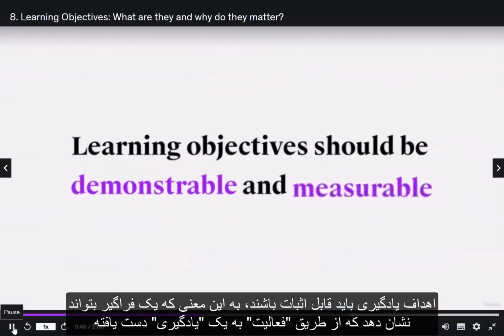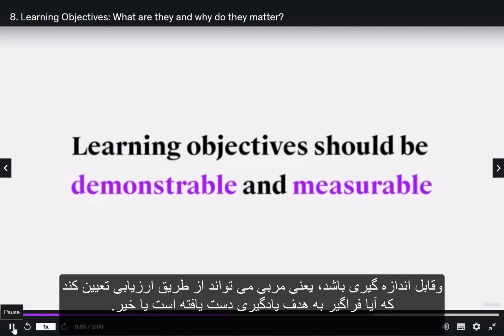How to create an online course on Udemy (8-32)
کسب درآمد دلاری از یودمی (32-8)
Creating course content on Udemy (8-32)
Udemy Online Course Creation

پلتفرم "یودمی" دارای بیش از ۵۷ میلیون دانشجو، ۲۱۳ هزار دوره آموزشی و ۷۴ هزار مدرس است که به بیش از ۷۵ زبان دروس را تدریس می‌کنند.
تا کنون بیش از ۷۷۳ میلیون دوره آموزشی در پلتفرم "یودمی" بارگذاری شده‌است. یودمی به آدرس ، بزرگترین پلتفرم و بستر یادگیری آنلاین در جهان است. این پلتفرم آموزشی برای بزرگسالان "در رشته های گوناگون" و دانشجویان حرفه ای برنامه ریزی شده و فراگیران و مدرسان از بیش از 190 کشور جهان در آنجا گرد آمده اند. "یودمی" همچنین بیش از 4000 مشتری سازمانی و شرکتی دارد که در آن فراگیران، دوره ها را به عنوان ابزاری برای بهبود مهارت های مرتبط با شغل خود می گذرانند. از سال 2019 بیش از 130،000 دوره در این بستر بارگذاری شده است.
 یودمی حدود 25 تا 30 درصد از مبلغ فروش را به عنوان کارمزد برمیداره و گاهی طبق صلاحدید فروش فصلی، مبلغی که شما تعیین کرده اید را شامل تخفیف می کنه.
در این راستا قصد دارم که با استفاده از 32 کلیپ "آموزش تخصصی تولید محتوا" که به تدریج تقدیم می گردند به چگونگی تولید محتوای با کیفیت برای کلیه پلتفرم ها اشاره کرده و البته به امکانات متمایز پلتفرم "یودمی" نیز بطور ویژه بپردازم. این مجموعه (32 کلیپ) که از خود پلتفرم "یودمی" گرفته شده، بطور رایگان و به عنوان راهنمای "تولید محتوای با کیفیت" در آن سایت معرفی و بارگذاری شده است. این کلیپ ها به همراه زیرنویس فارسی بسیار متمایز و شیوا تقدیم خواهند شد.
سخن آخر، کلیاتی که در این "آموزشهای تولید محتوا" ارایه شده "مختص سایت یودمی نبوده" و عزیزانی که تمایل به تولید هرگونه محتوای آموزشی در سایر پلتفرمهای اجتماعی دارند نیز می توانند از آن بهره ببرند.
سربلند باشید

Udemy Platform has more than 57 million students, 213,000 courses and 74,000 instructors who   teach courses in more than 75 languages.
Up to about 773 million training courses have been uploaded on Udemy Platform. is the largest online platform in the world. This educational platform is designed for adults "in various disciplines" and professional students, learners and teachers from more than 190 countries have gathered there. Udemy also has more than 4,000 organizations and companies where learners take courses as a means of improving their job-related skills. As of 2019, more than 130,000 courses have been uploaded to this platform.
   Udemy takes about 25-30% of the sales amount as a fee.
In this regard, I intend to use 32 clips of "specialized content production training" which are presented in full, to point out the production of quality content for all platforms and to pay special attention to the distinctive features of Udemy Platform. This collection (32 clips) which is borrowed from the Udemy Platform itself, is free and has been introduced and uploaded as a "quality production" guide on that very site. This clip will be accompanied by a very distinct and eloquent Farsi subtitle.
Finally, general information which is provided in this "content production training" is not specific to Udemy Platform, so those who want to produce educational content on social platforms can benefit from it.